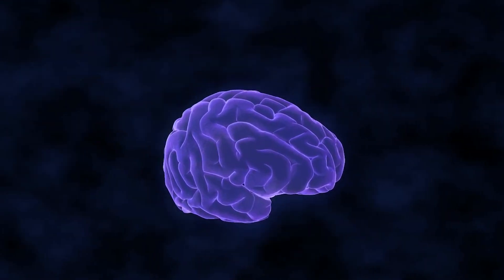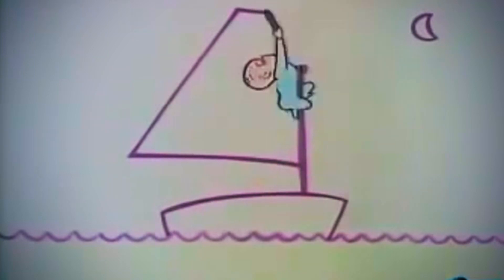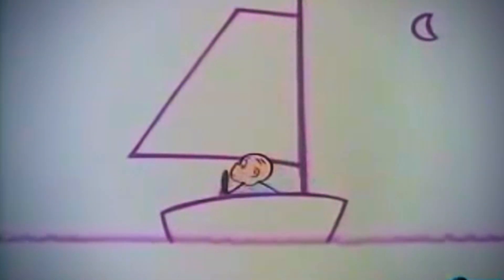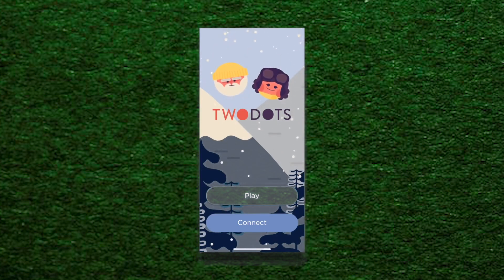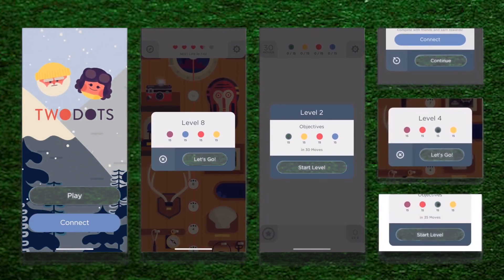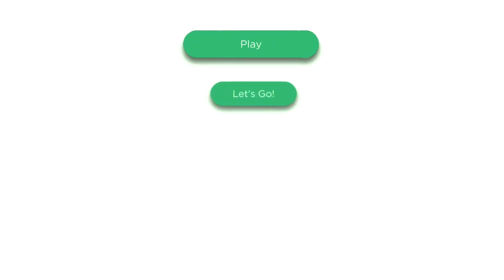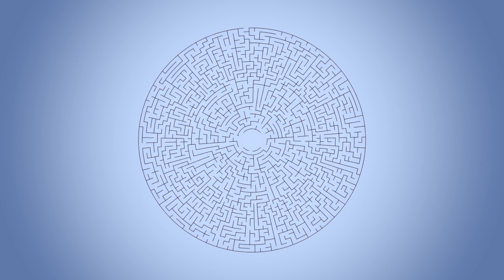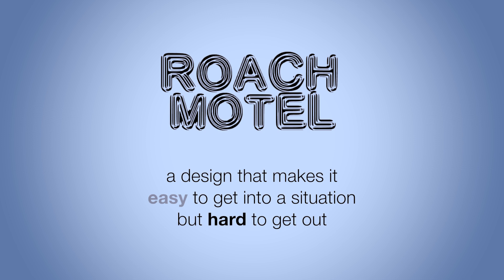Paracosm (build a fictional world)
"Paracosm living in an imaginary world how to create a paracosm
If you want to read our Research Papers You can read them on
Read us on:Academia.edu/Abs SCIENTIFIC } WORLD